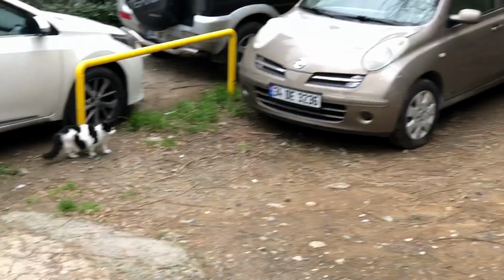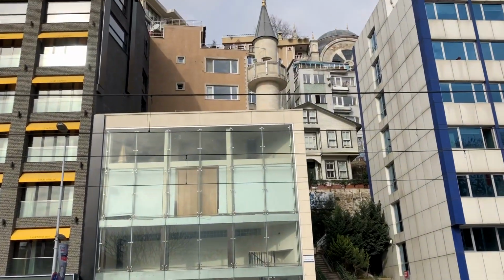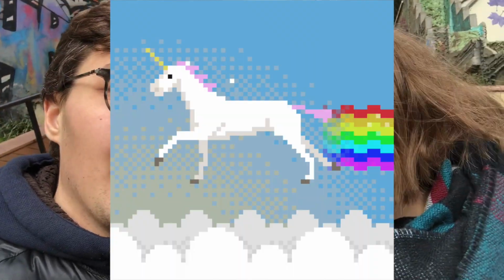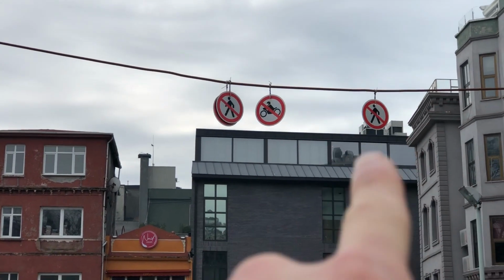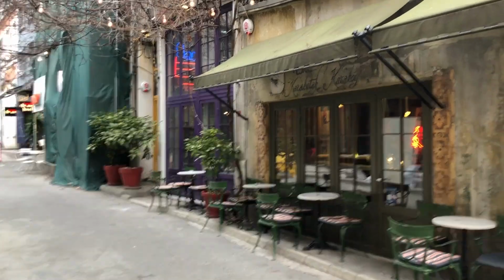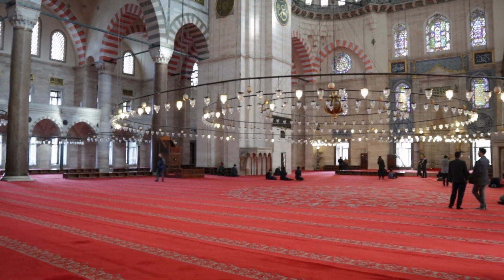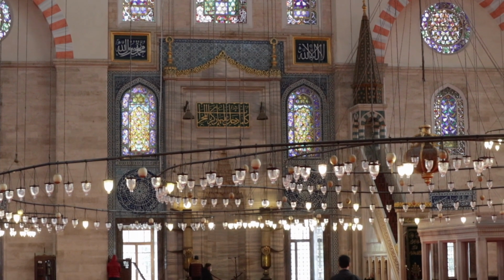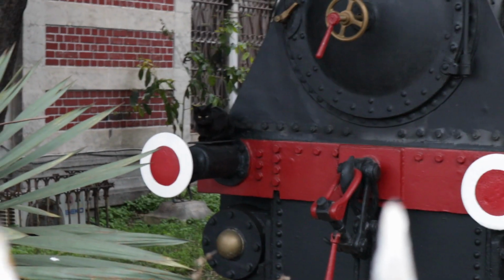TOP HIDDEN GEMS IN ISTANBUL [with Istanbul Cats]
What to do in Istanbul if you've seen sights like Hagia Sophia and need more places to visit when walking in Istanbul? WE want to show you, guys, 10 top hidden gems in Istanbul!
Among them:
Rainbow Stairs
Istanbul Cats
Mimar Sinan's fountain
Suleymaniye Mosque (inside)
Karakoy district
The Orient Express (the one from the Murder on the Orient Express)
and more in our Istanbul travel guide.
Our gear on this video:
Canon m100